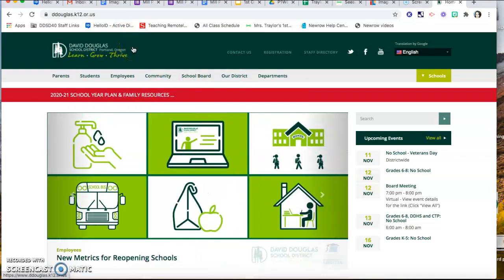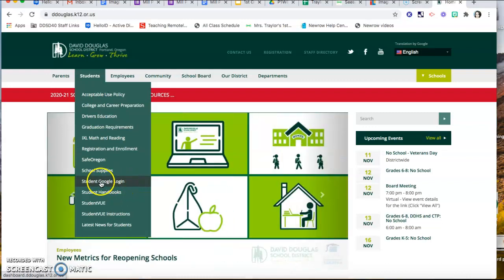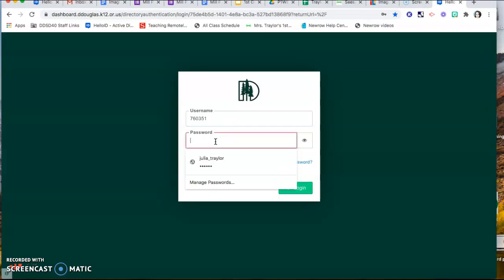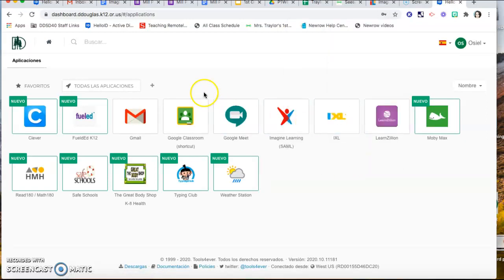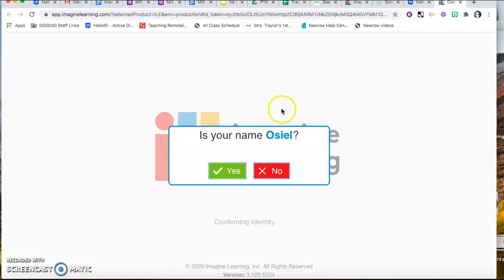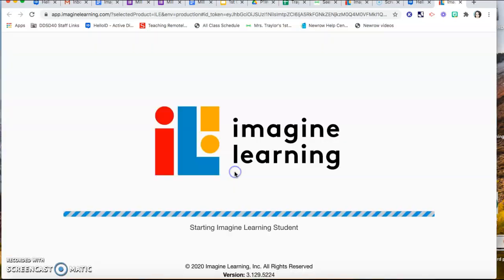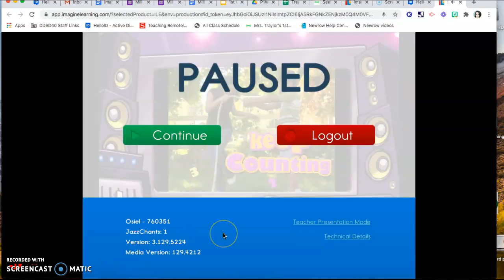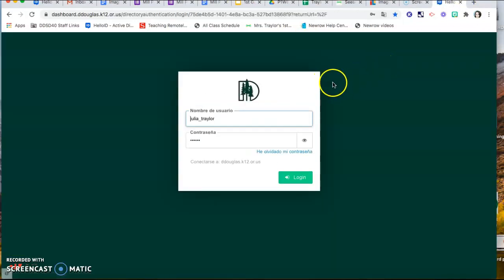How to Log into Imagine Learning Osiel